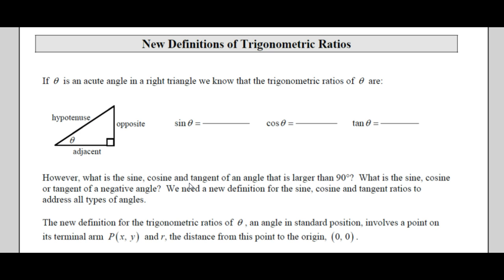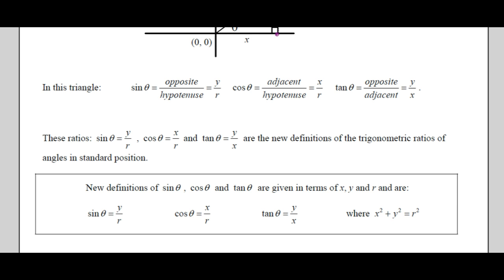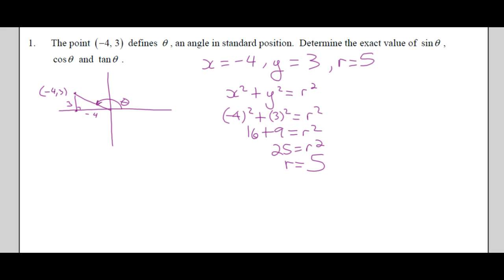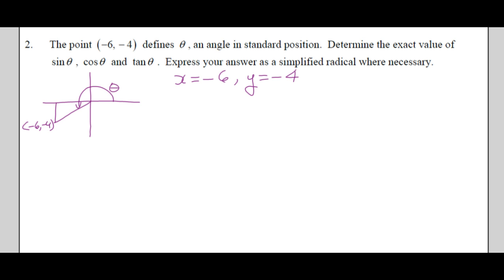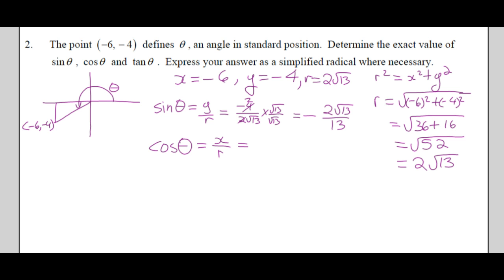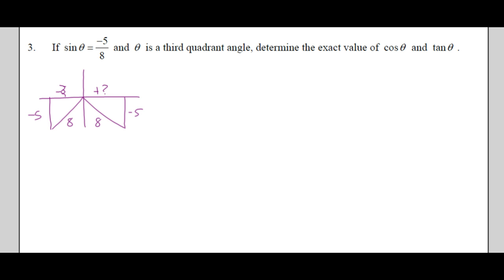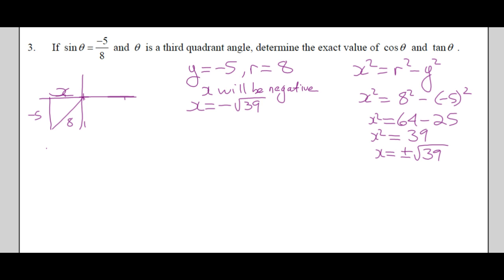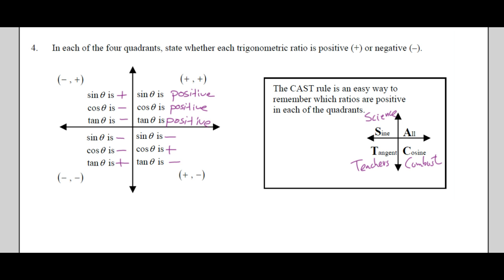New Definitions of Trigonometric Ratios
HWW Math 20-1 Spring 2015 New Definitions of Trigonometric Ratios